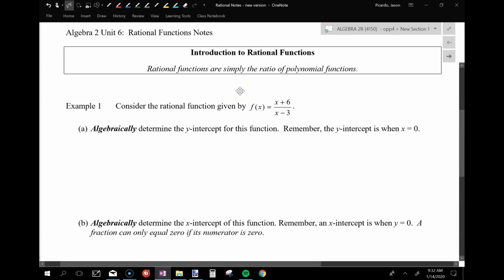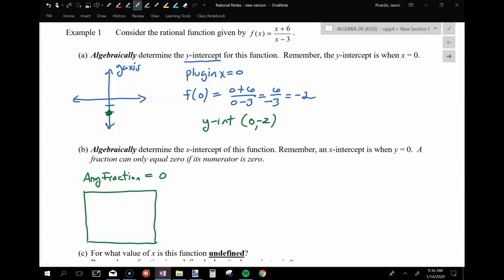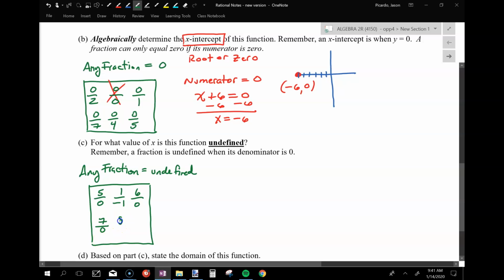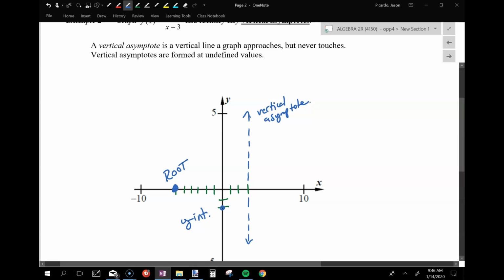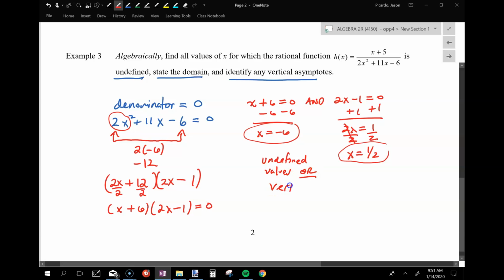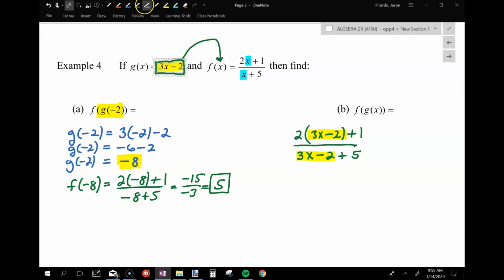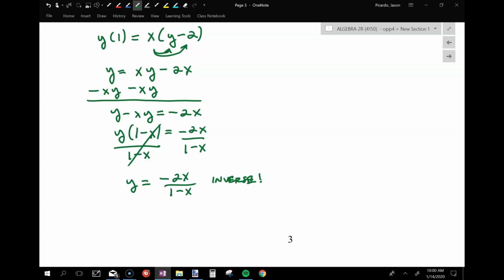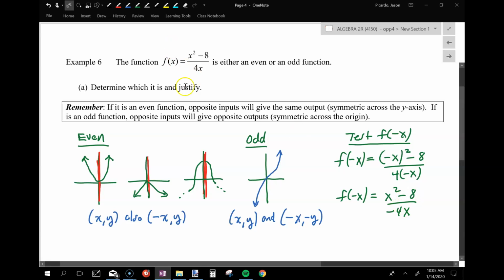1/14/19 - Alg2(opp3) - 6.1 - Rationals Intro